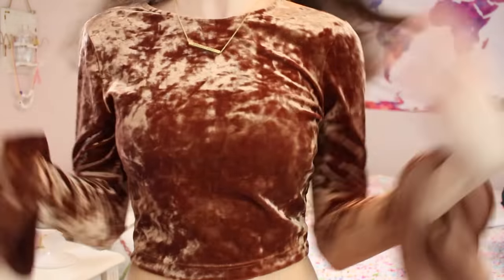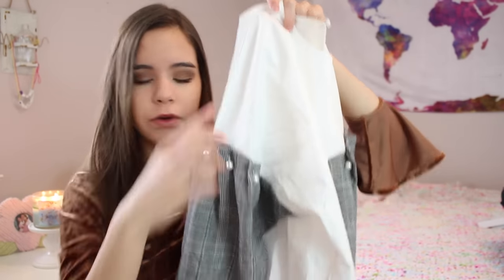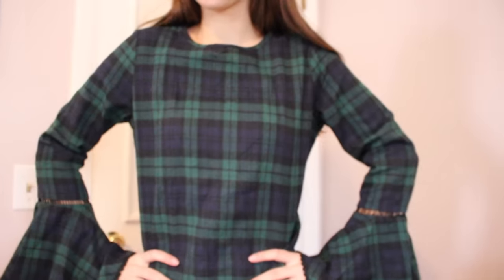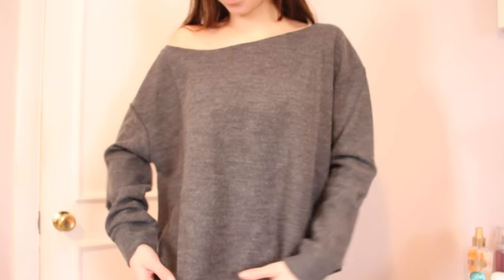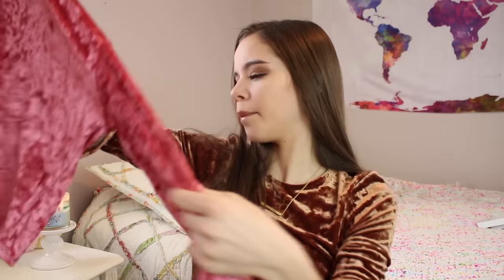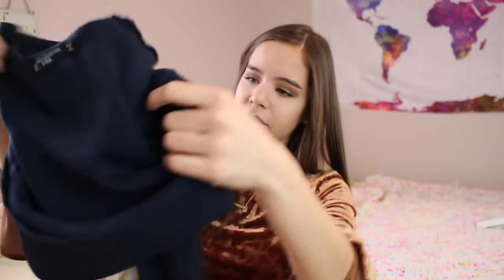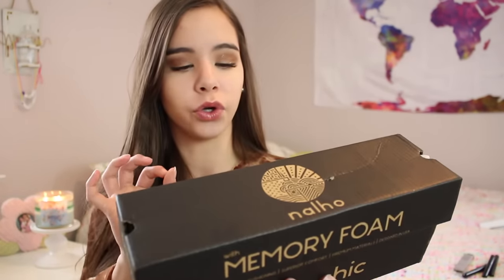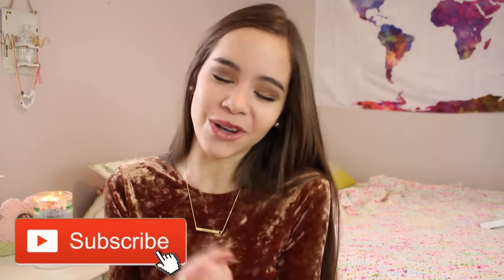HUGE WINTER CLOTHING HAUL 2018 | TRY-ON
Huge winter clothing/fashion haul 2018! Trendy & stylish winter clothes but for an inexpensive price/budget friendly. I love shopping and hauls are one of my favorite videos! I hope you guys get some outfit inspiration or any new styles! All links to everything are below! Thank you everyone for watching! Love u guys all so much and hope everyone is have a amazing day. Love u chicas!

Dedicated in fashionable and affordable swimsuits to inspire confidence and beauty

(Red and navy plaid top)
(gray plaid w/pearl sleeves top)

Candy Color Round Women Messenger Bag PU Leather Tassel Shoulder Bag